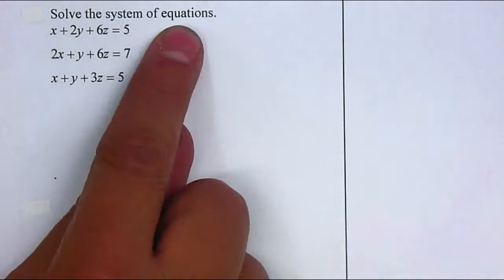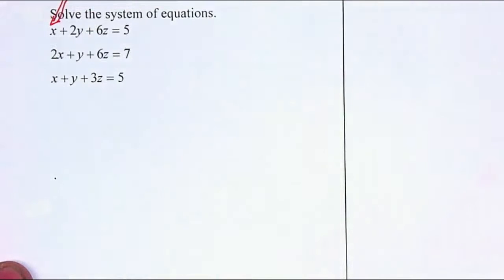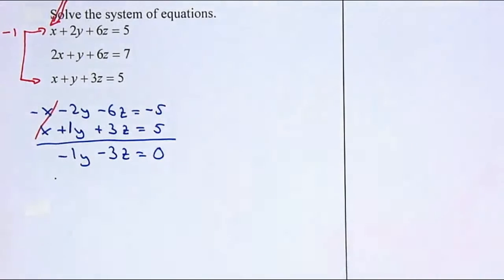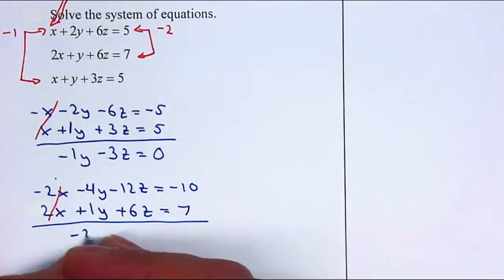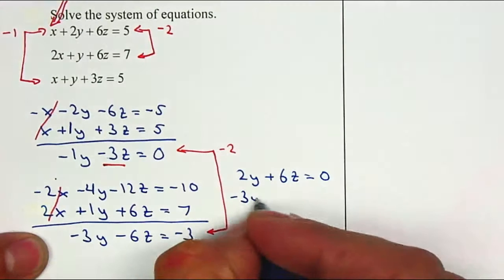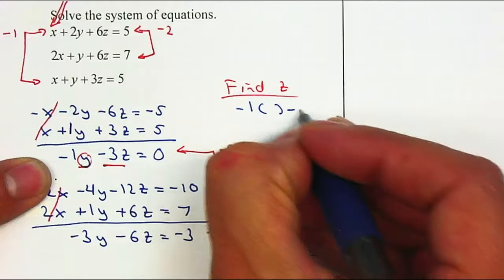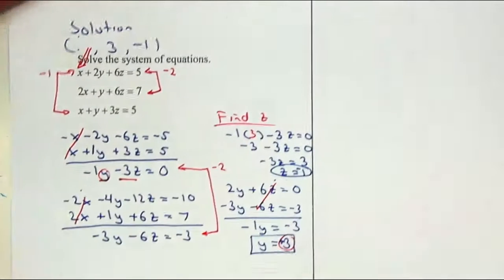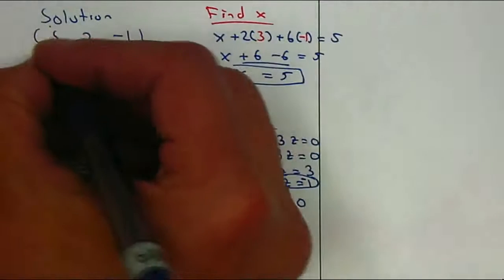Alg 2 Systems 3x3 OE (p7)